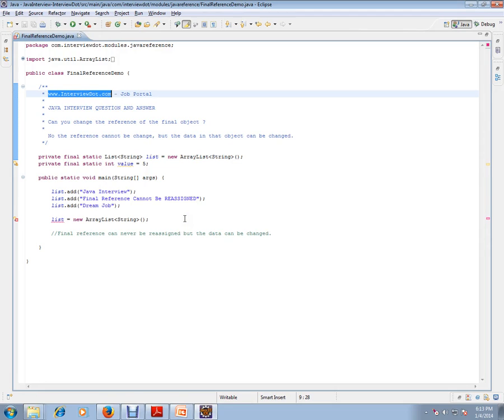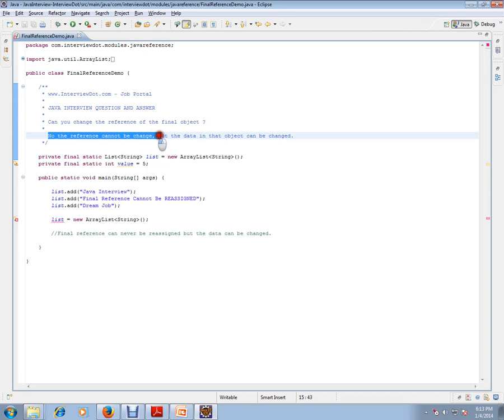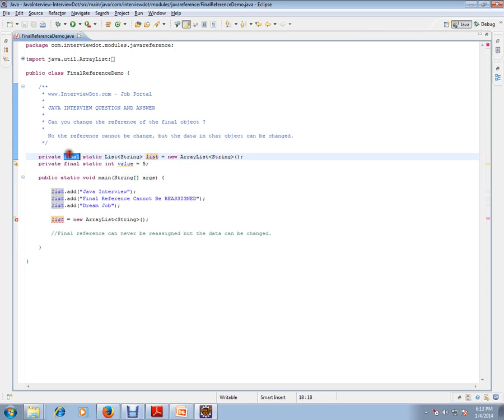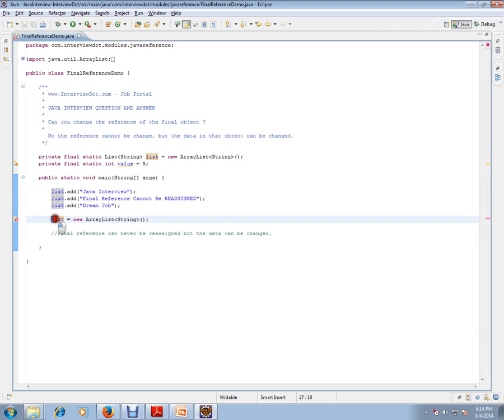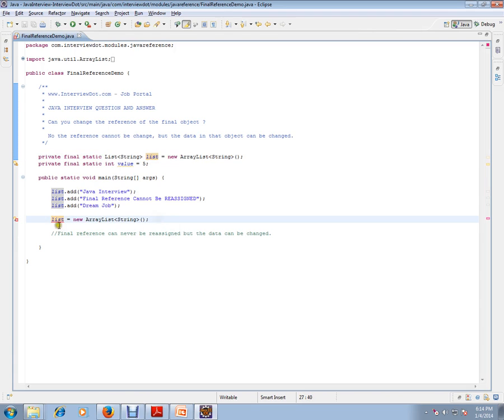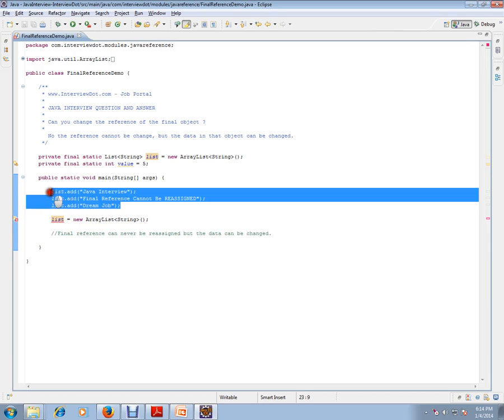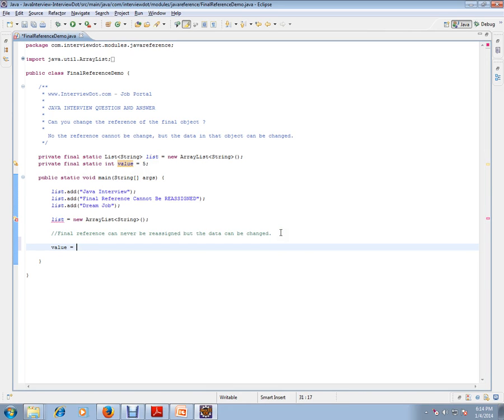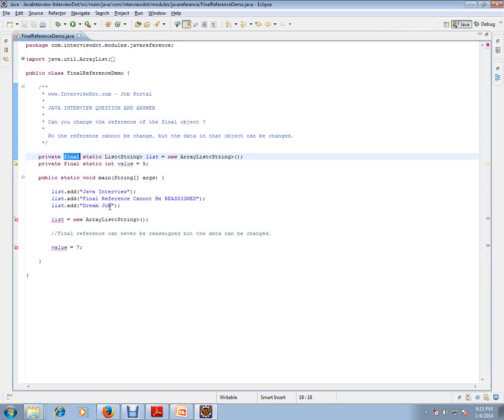Can you change the reference of the final object Java Interview Question And Answer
to get notifications. Can you change the reference of the final object Java Interview Question And Answer

No the reference cannot be change, but the data in that object can be changed.

Final reference can never be reassigned but the data can be changed.